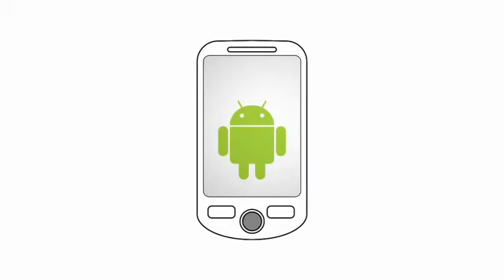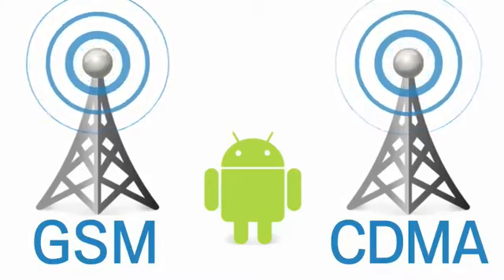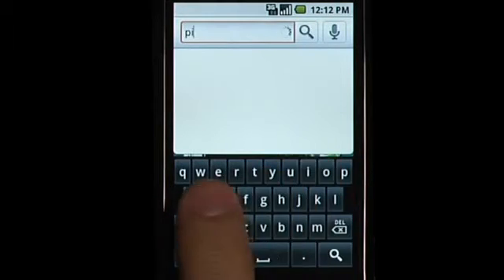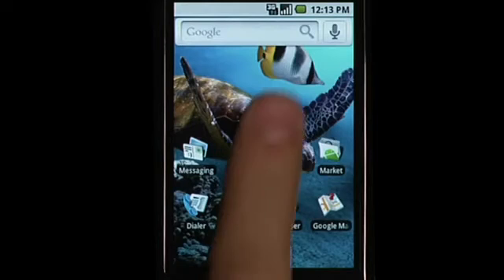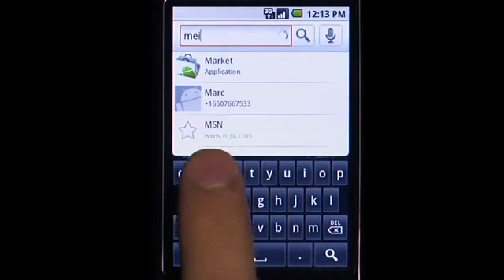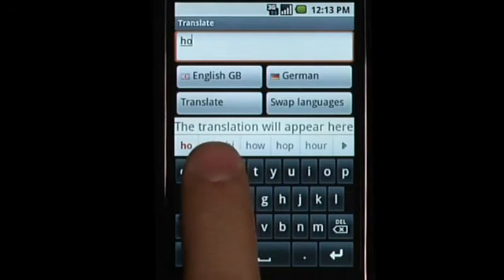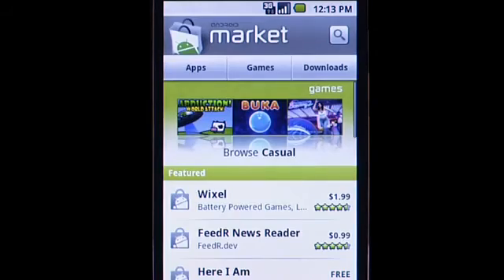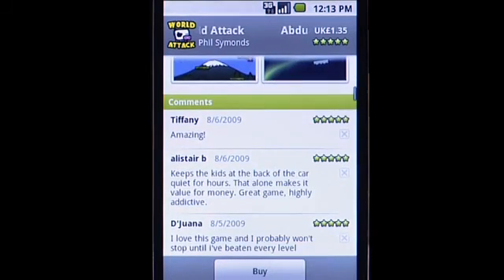Conozca la evolución del Android de Google - Recomendado por Walter Meade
Desde que el gigante informático decidió ingresar al mundo de la telefonía móvil, su robot verde ha obtenido gran popularidad. Android se ha convertido en el sistema operativo para dispositivos inteligentes más utilizado alrededor del mundo.